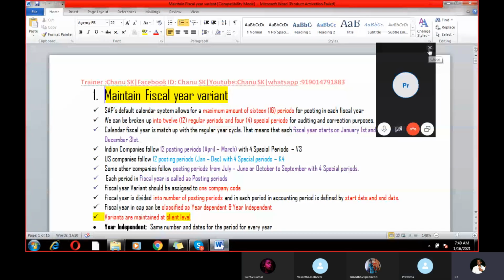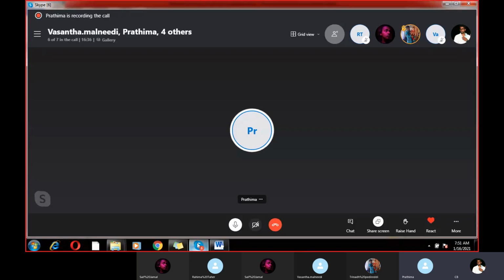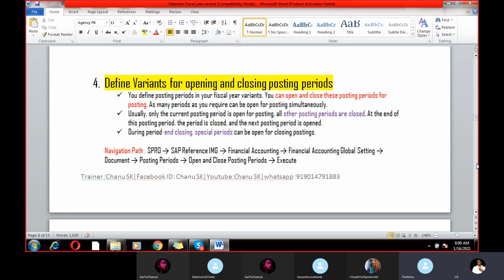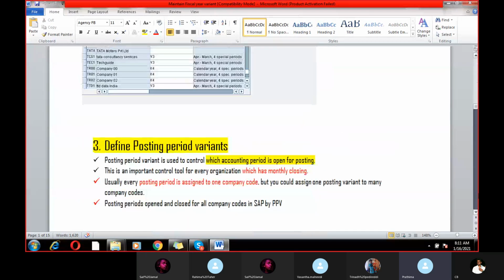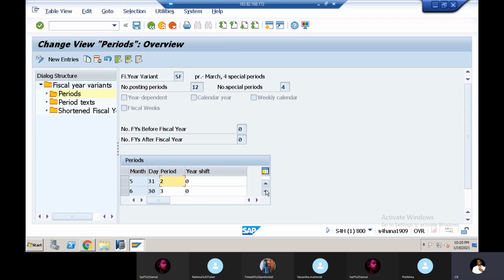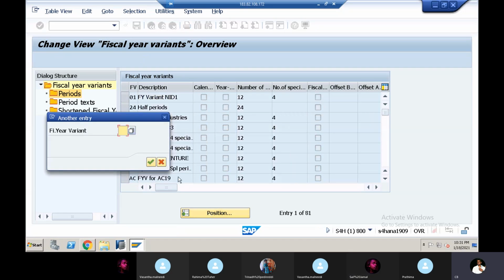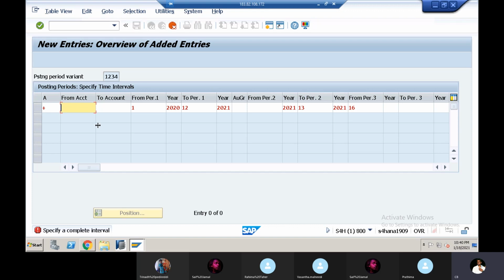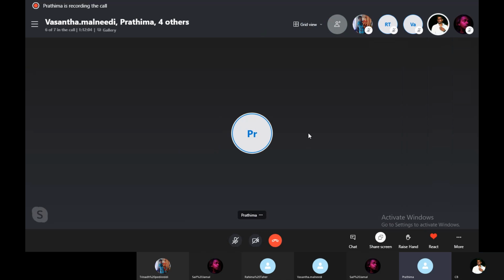Global setting theory & configuration in sap fico,Global Settings ,SAP GLOBAL SETTING CONFIGURATION